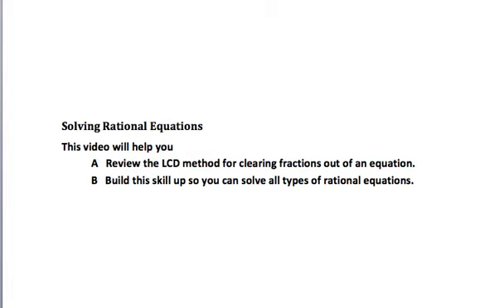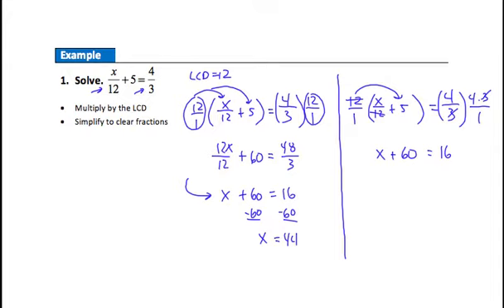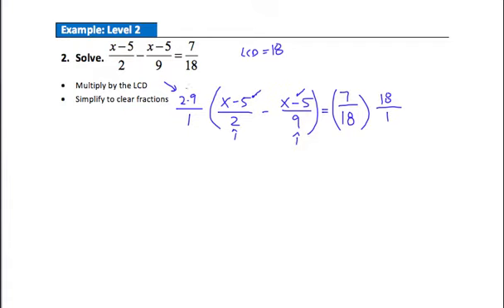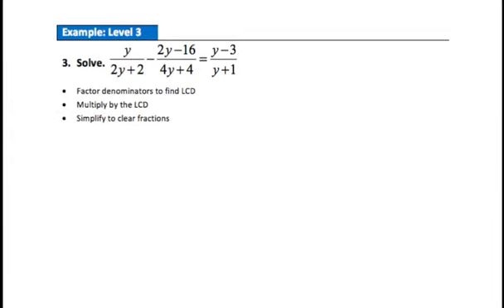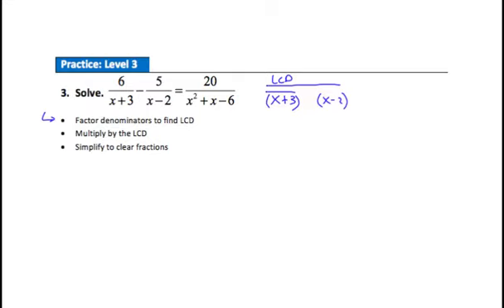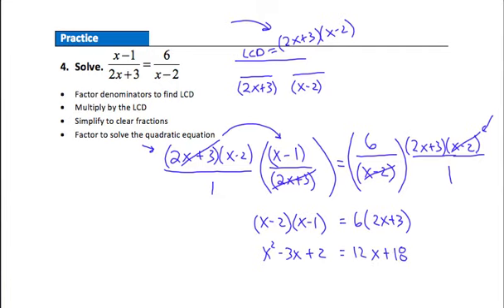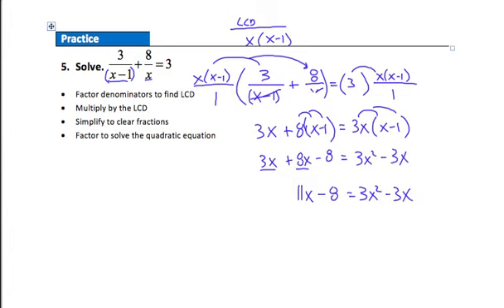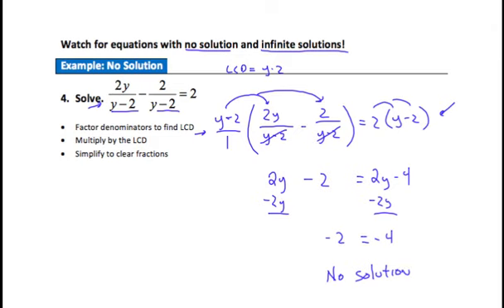Solving Rational Equations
Examples and practice throughout the video. After a quick refresher of the LCD method, you will work your way up to solve more complex rational equations including: quadratics and equations with no solution and infinite solutions.